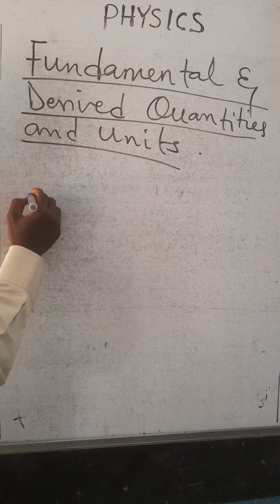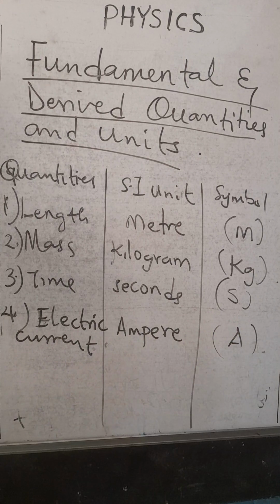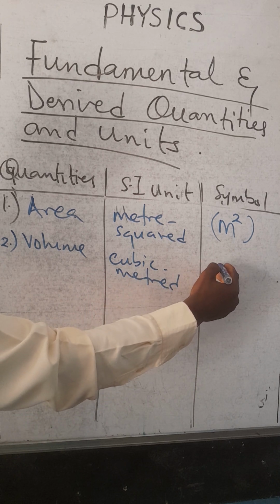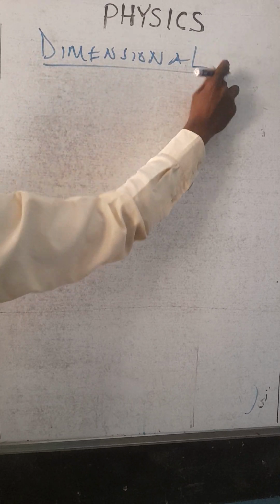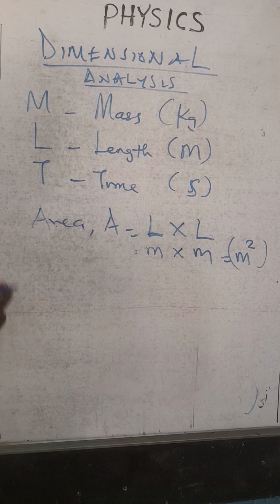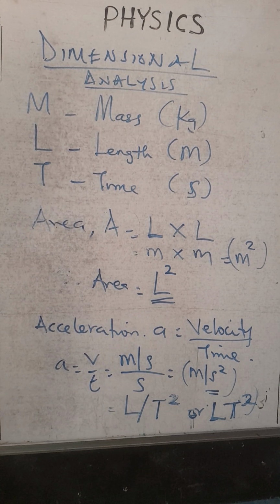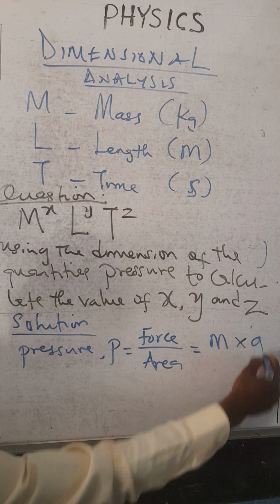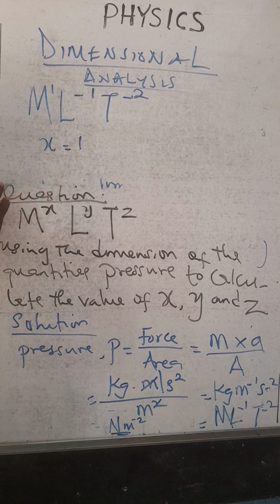Fundamental and Derived Quantities and Units